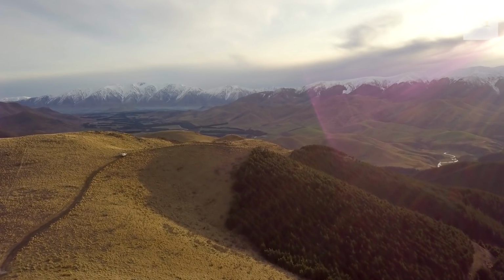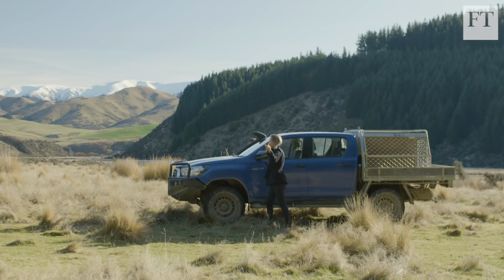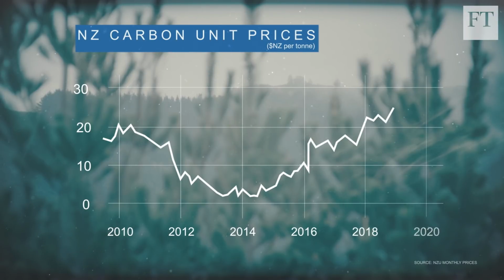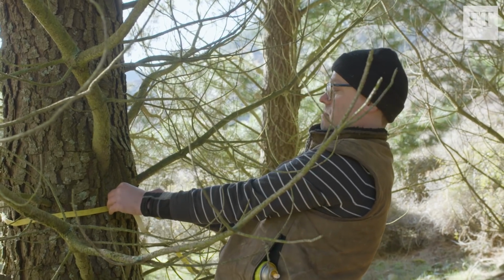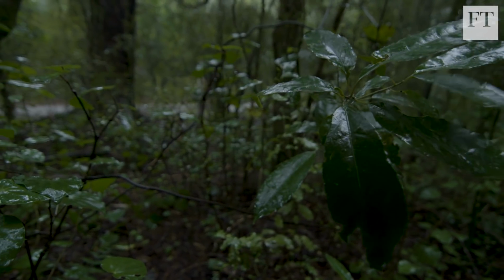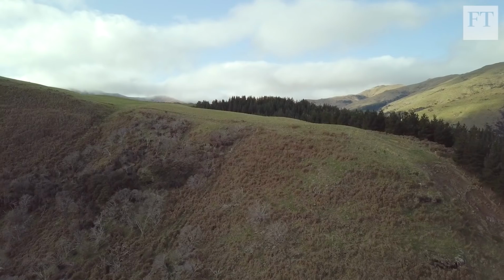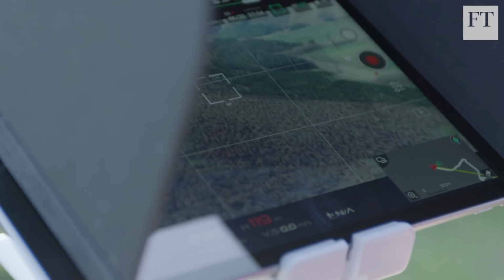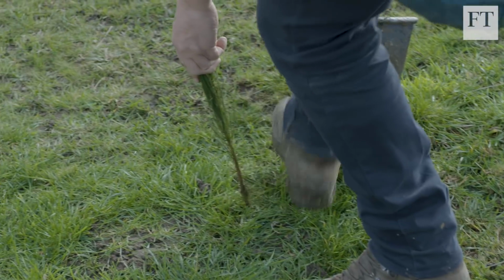Carbon farming: fighting New Zealand’s agricultural emissions | FT Food Revolution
Agriculture accounts for almost half of greenhouse gas emissions in New Zealand. It’s one reason the government is encouraging farmers to grow trees for carbon credits, which can then be sold, mainly to large companies looking to offset their emissions. Juliet Speedy meets a couple of New Zealand’s carbon farmers and explores exactly how the scheme works.